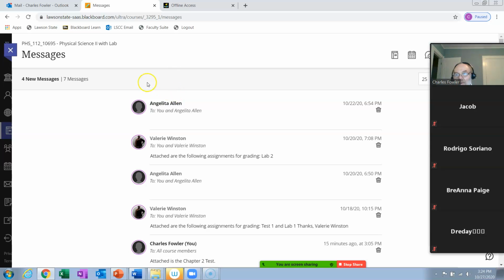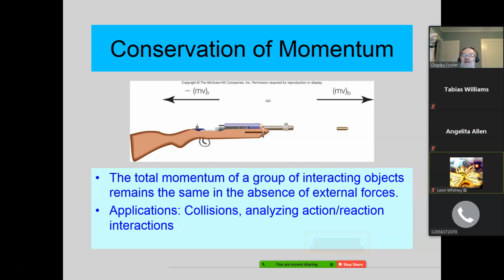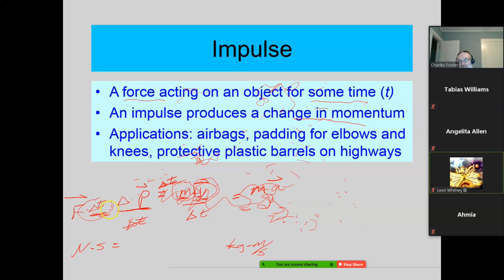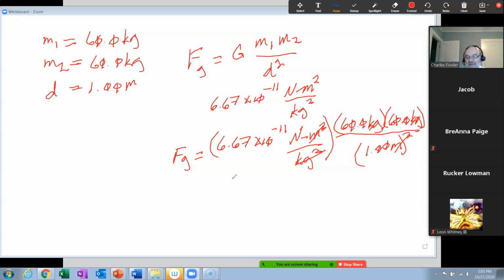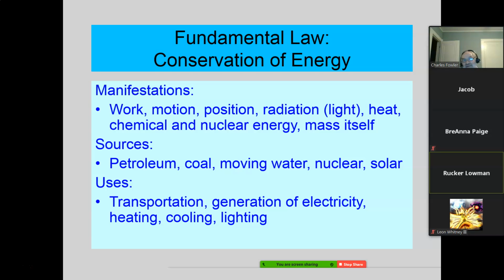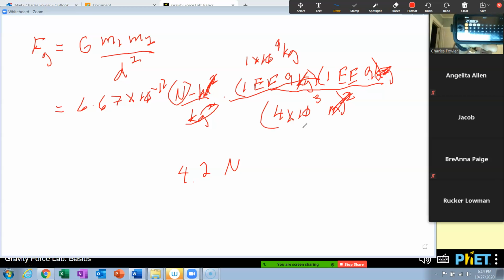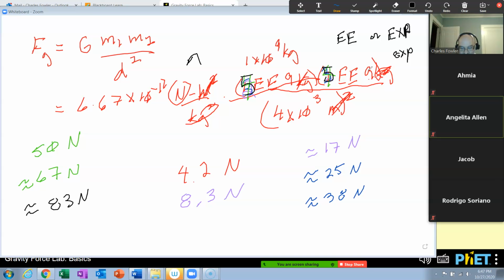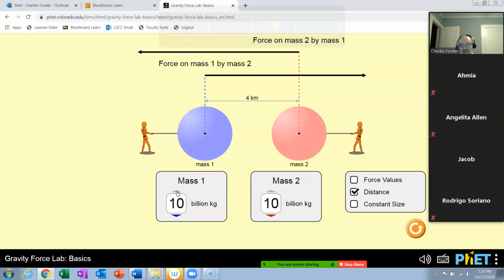PHS112 Sections 2.7-3.1